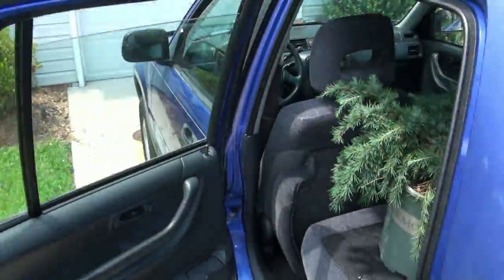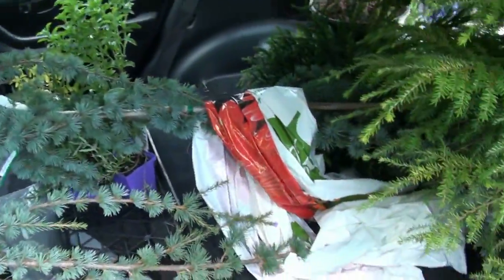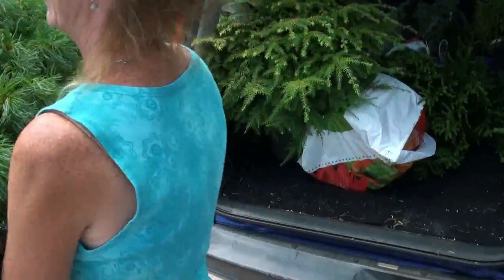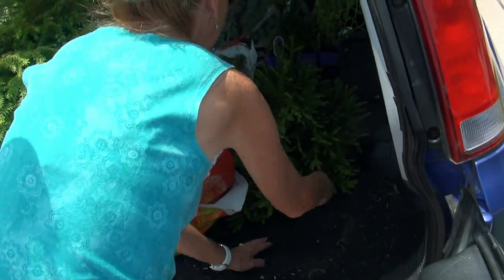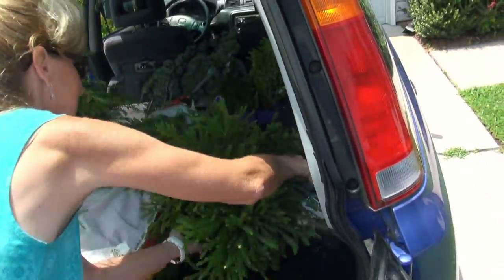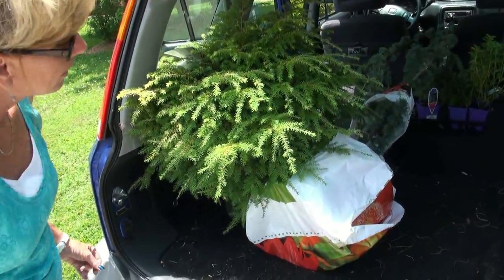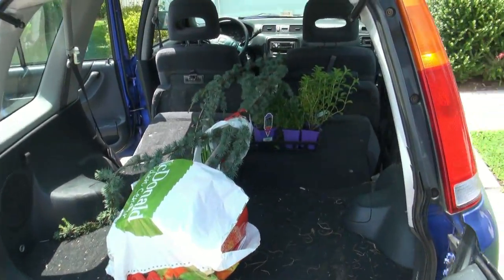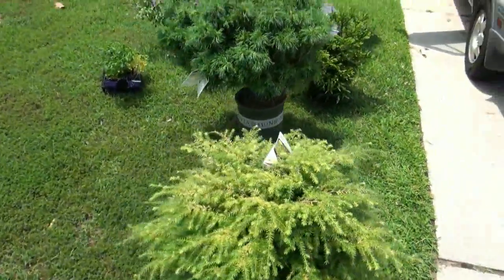Back from the garden center - Weeping Norway Spruce - Feelin Blue Cedar - Kurl White Pine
1. Sapphire Showers 2. Feelin Blue Deodar Cedar 3. Tiny Kurls Eastern White Pine 4. Frohberg Norway Spruce 5. Giokumo Japanese Cryptomeria 6. Golden Duchess Eastern Hemlock 7. Herbs 8. Weeping Blue Atlas Cedar